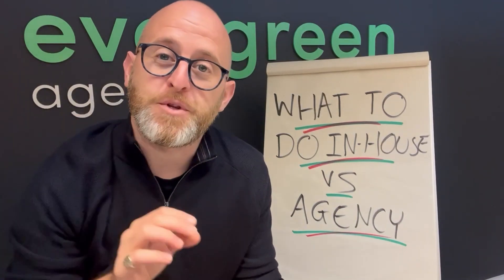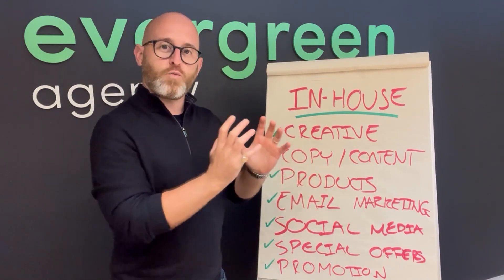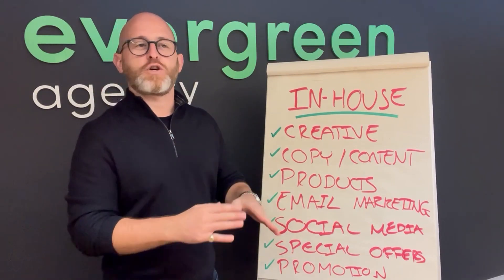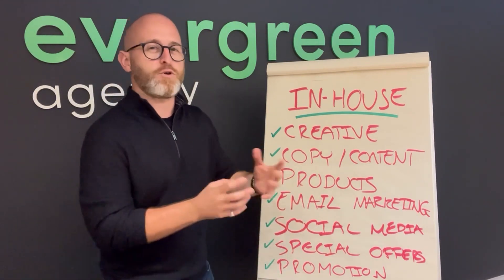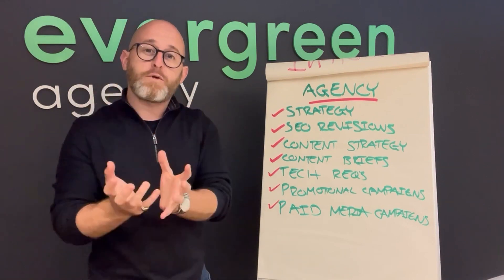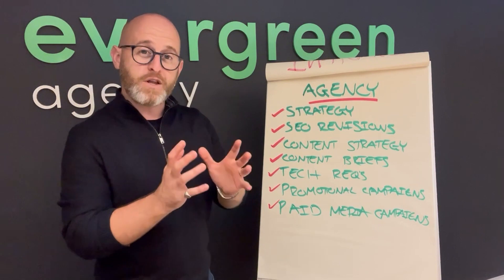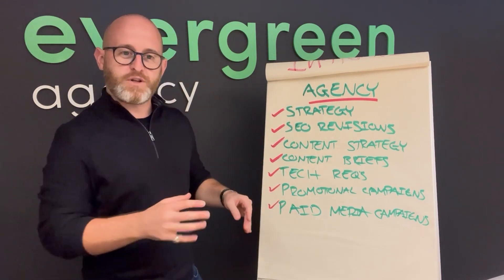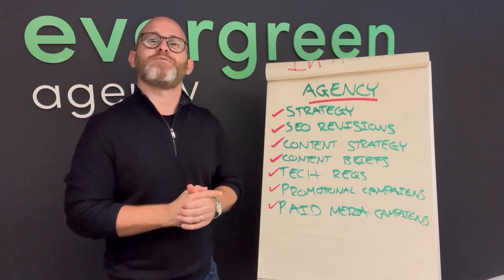What should you do in-house vs outsource to an agency?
With so many different marketing activities to cover, it's sometimes difficult to know what you should be doing in-house and what you should be outsourcing to an agency.

In this Ask Aaron video, I'll be discussing what we typically see our clients doing in house vs what they send to us and others, as their partner agencies.

👉 In-house activities a brand can be doing:

- Creative
- Copy/content
- Inventory/product websites
- Email marketing/newsletters
- Social media marketing
- Special offers
- Promotion / Black book

👉 Activities that an agency can/should be doing:

- Digital strategy
- Organic/Paid growth strategy
- SEO revisions (on-page)
- Content strategy (vision/plan)
- Content briefs (what to produce) - then done in-house
- Tech requirements - then done in-house
- Promotion & PR campaigns (outreach)
- Paid media campaign management/reporting

This is typically what we see, but it's not a hard and fast rule. Every brand is different and every brand's needs will be different.

Let me know whether you agree or disagree in the comments below. Or even better, have I missed anything that you think should be included?

I'd love to know!

The Evergreen Agency - Paid Search & Paid Social Agency for Home, Garden & Lifestyle Brands